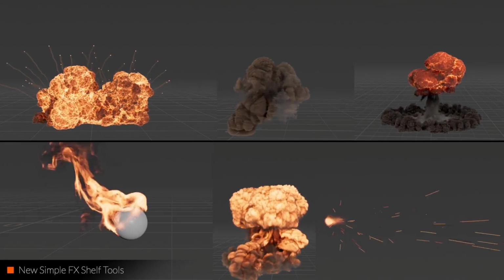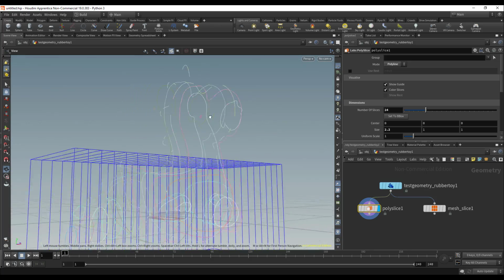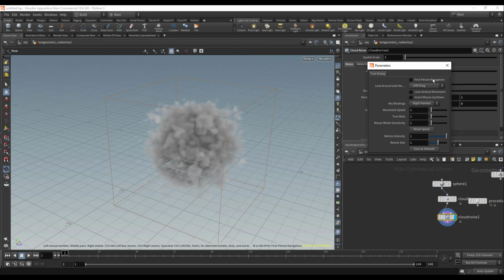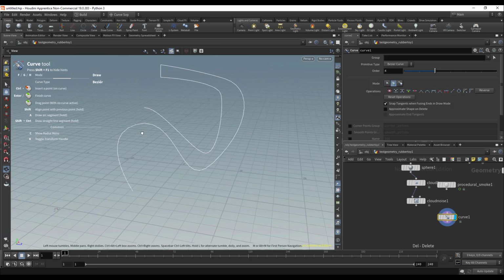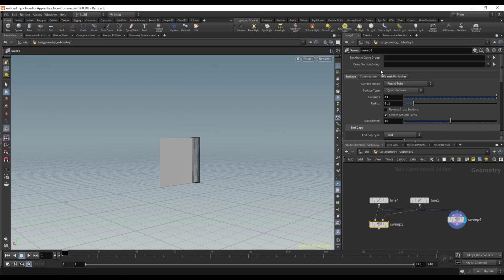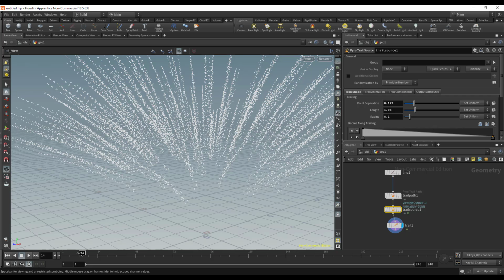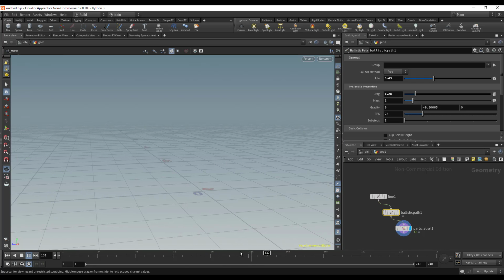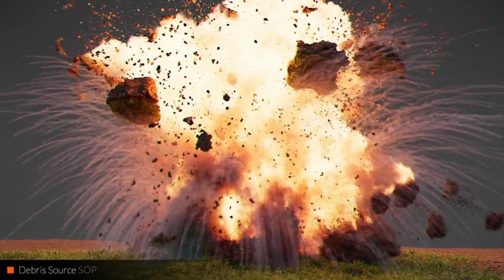Houdini 19 Is Here!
Houdini 19 is finally here with lots of features, improvements and incredible number of tools for artists to work with and create breath taking art.